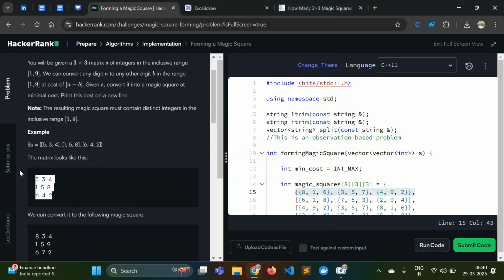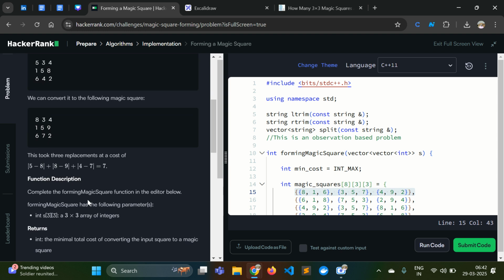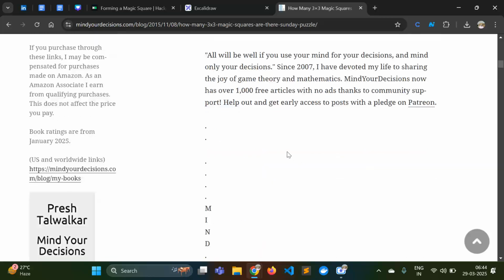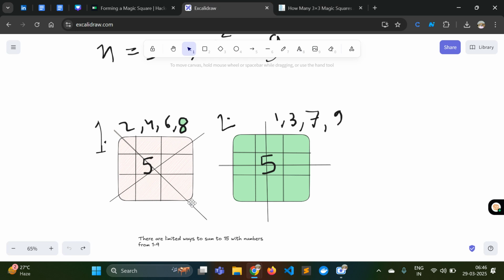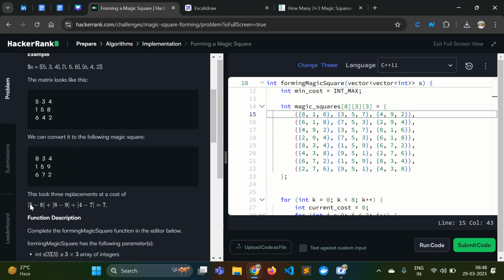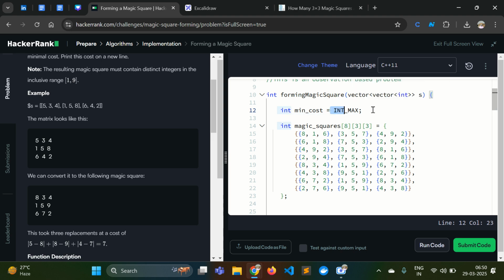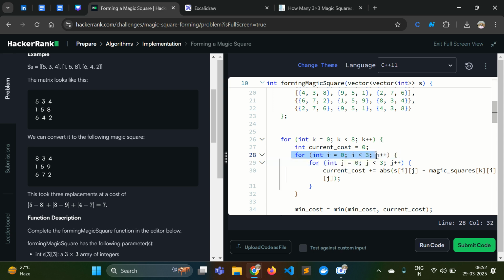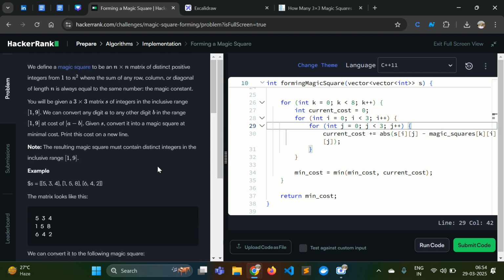🚀 Forming a magic Square | HackerRank C++ Solution | Optimized & Explained Step-by-Step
🔹 HackerRank C++ Solution for "Forming a magic square" 🔹

In this video, I walk you through an efficient and optimized C++ solution for the "Forming a magic square" challenge on HackerRank. Whether you're preparing for coding interviews or improving your problem-solving skills, this step-by-step explanation will help you master the logic behind the solution.

✅ What you’ll learn:
✔️ Problem breakdown & understanding
✔️ Efficient C++ approach with step-by-step explanation
✔️ Optimized code with best practices
✔️ Solving HackerRank challenges like a pro!

📌 HackerRank C++ CodingInterview CompetitiveProgramming Algorithm DataStructures CPlusPlus Programming Code HackerRankSolutions learntocode2025 HackerRank C++ Solution
HackerRank Forming a magic square Solution
C++ Algorithm and Data Structures
HackerRank Coding Challenge
C++ DSA
C++ Best Practices
Coding Challenges in C++
C++ Problem Solving
 magic square hackerrank
Magic square solution C++